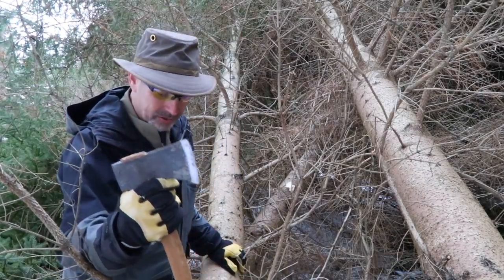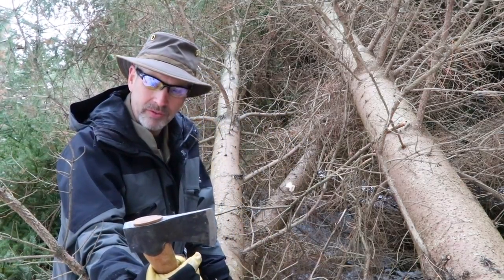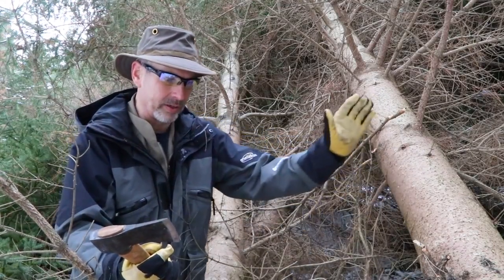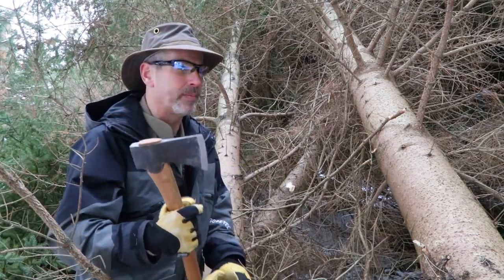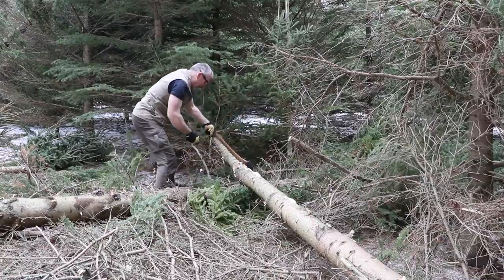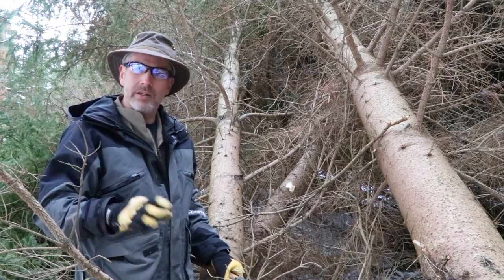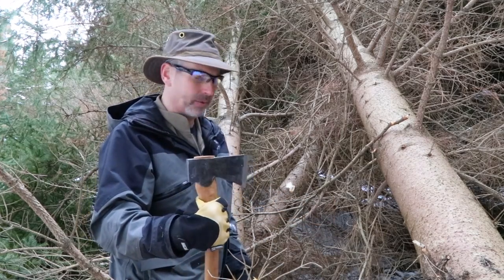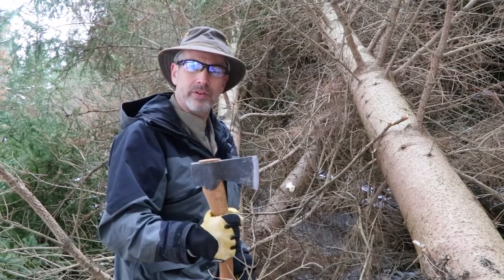Limbing with a Gransfors Forest Axe - Safety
In this short video, I show how I safely use my Gransfors Bruk Swedish Forest Axe to trim branches off of felled spruce trees to prepare the logs for my log cabin. Safe handling of an axe in tight quarters.